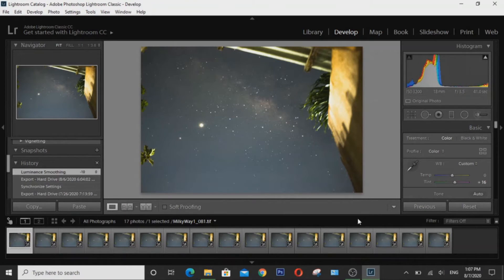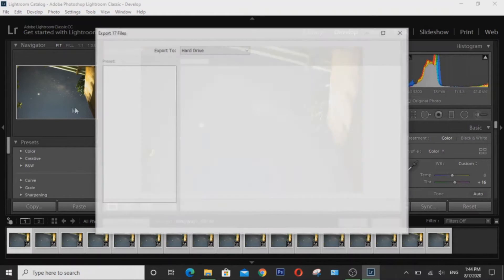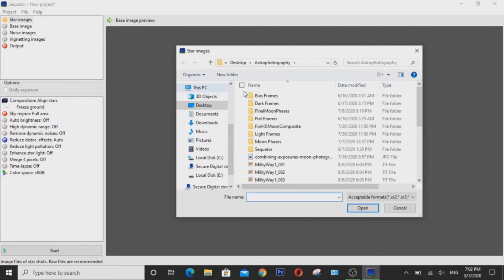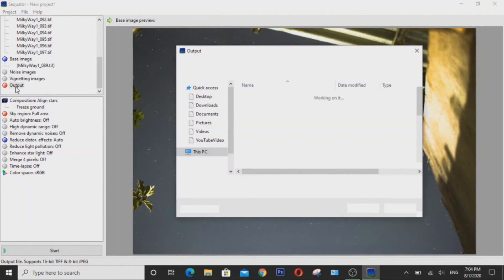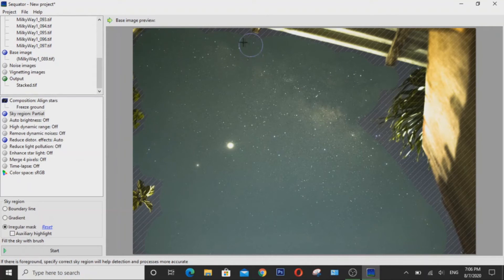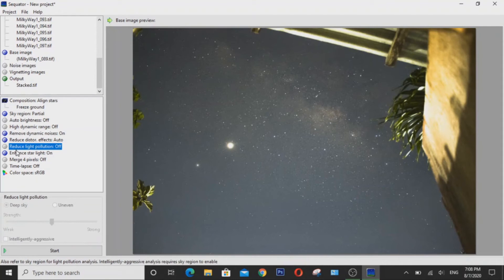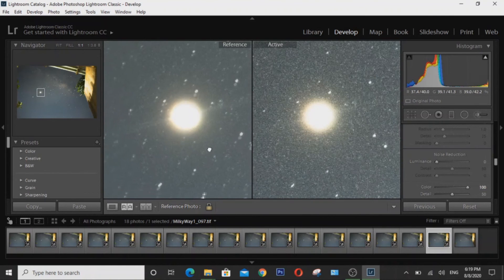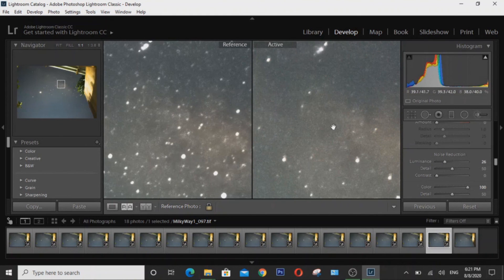Noise-Free Milky Way Photos by Image Stacking (Sequator)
In today's video, I will show you how to create a noise-free Milky Way photo by stacking multiple exposures using Sequator.

Also, join us in our Facebook group where you get to share your nightscape photography with numerous like-minded individuals: